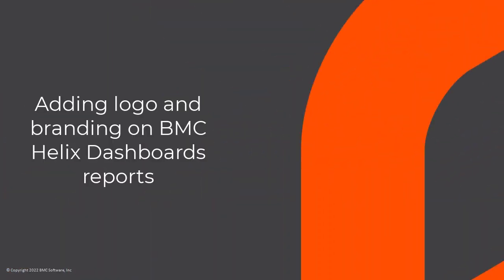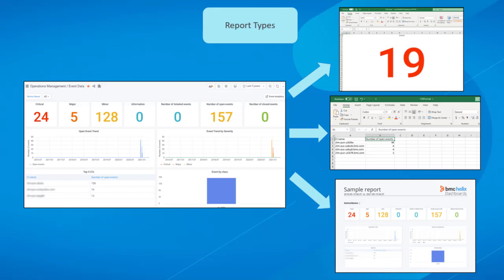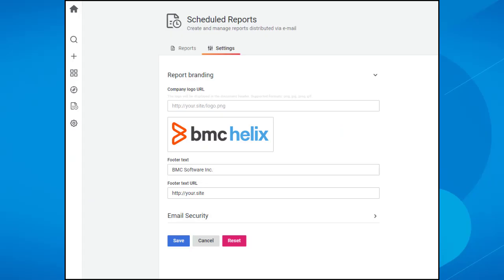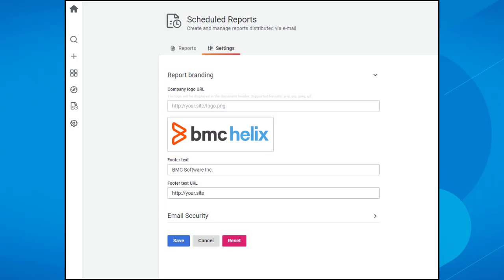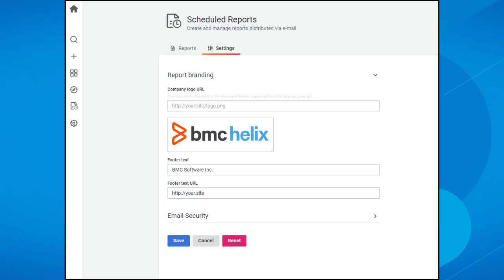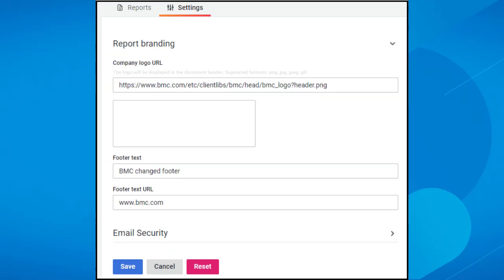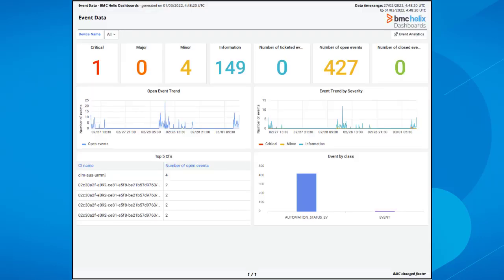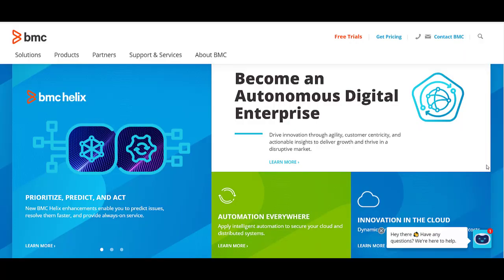How to customize logo and branding for reports in BMC Helix Dashboards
As a tenant administrator, add your own company branding and logo to the BMC Helix Dashboards report that you create to send over email. Use this video to learn how to add your branding and logo to the report.

Video author: Shantanu Chatterjee